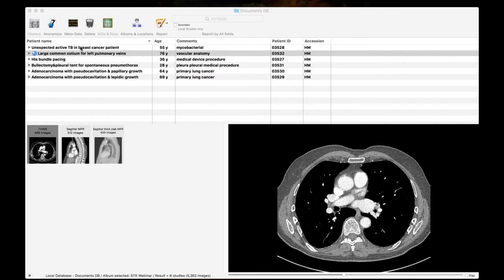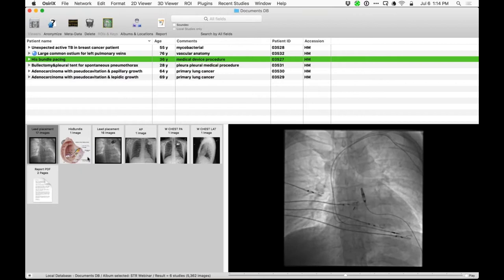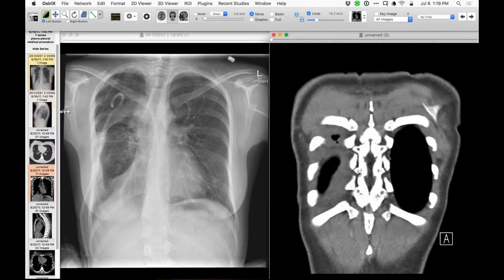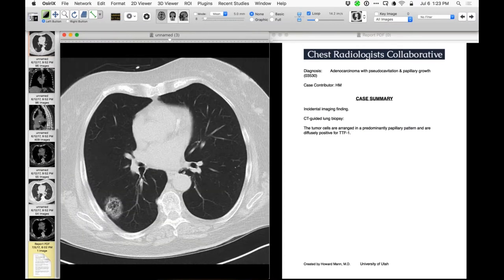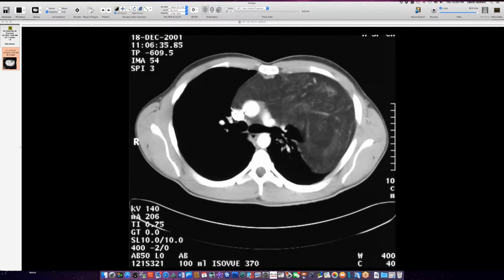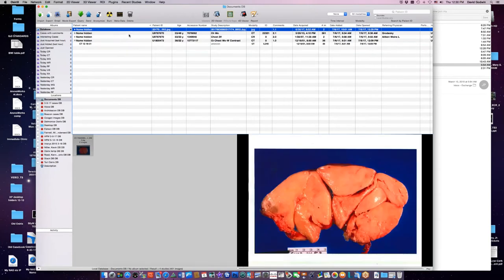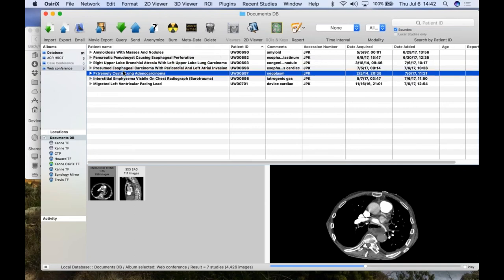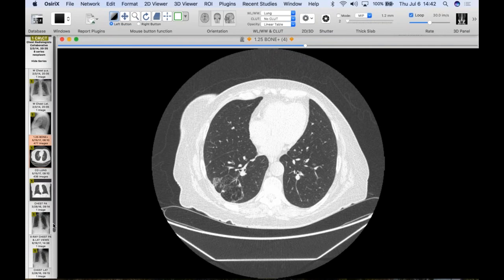STR Cardiothoracic Web Case Conference 7/6/2017